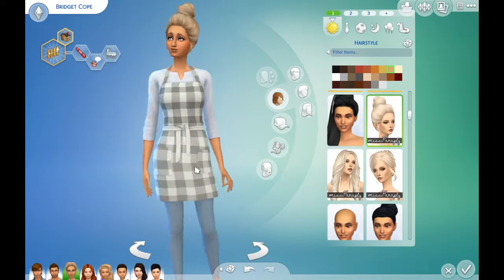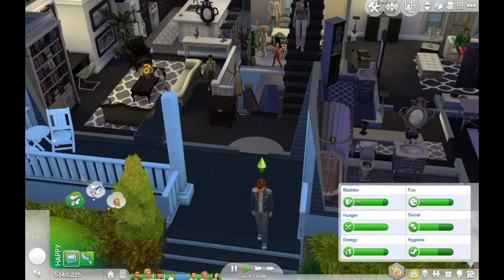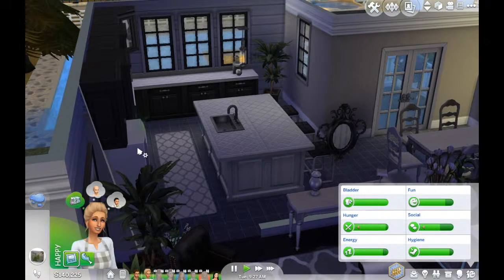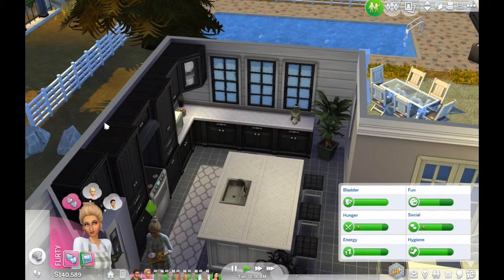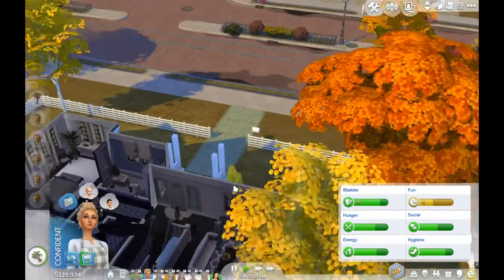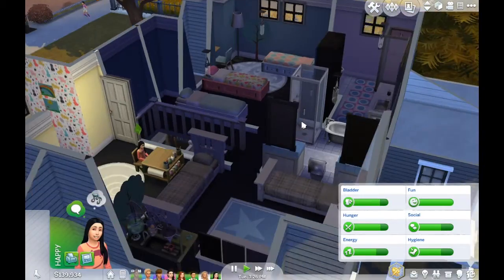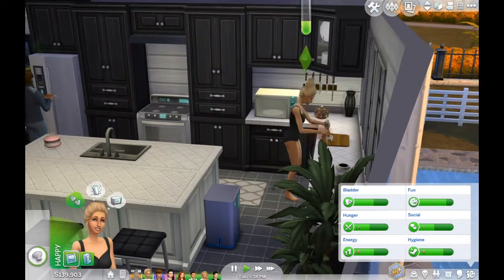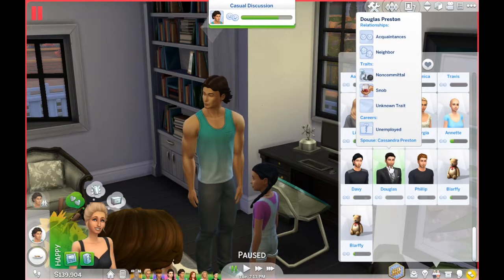The Sims 4 Orphanage Challenge Part 13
Welcome back to another episode of the Sims 4 Orphanage Challenge Part 13

Origin: Kirsten1050